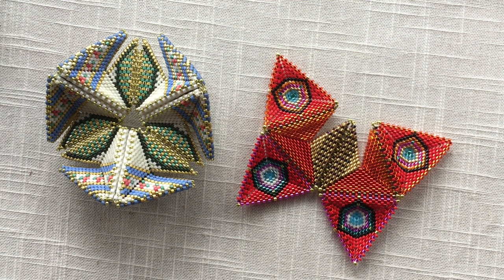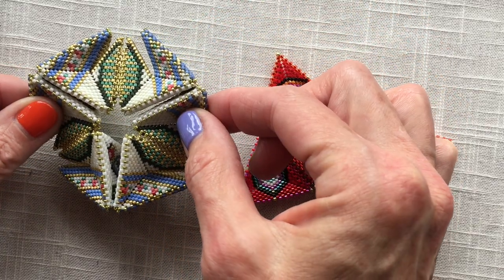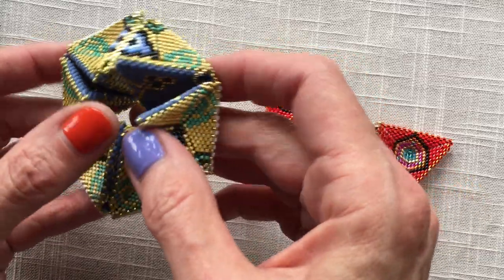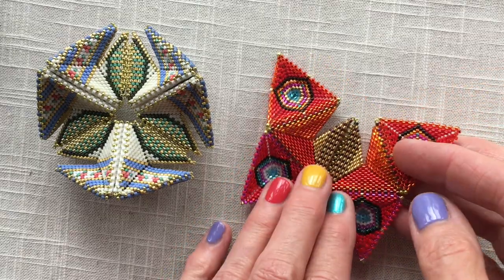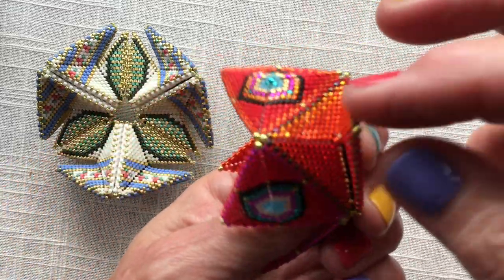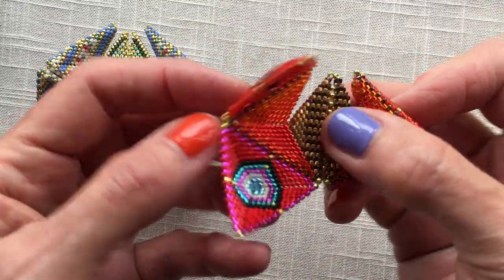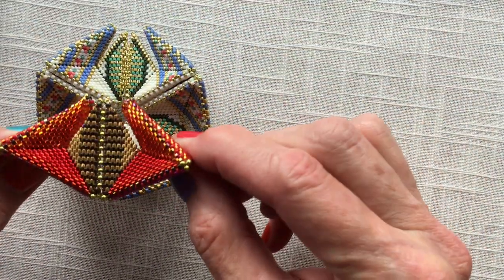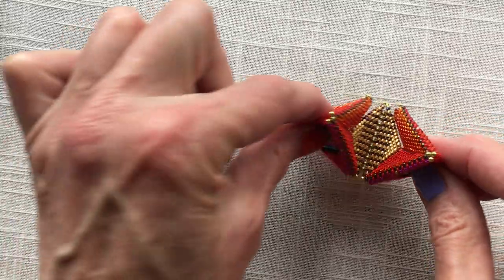Contemporary Geometric Beadwork: Mirror BatHedra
A quick note for our Advanced BeadALongers on how to fold up a Butterfly Assembly into a MIRROR BAT-HEDRA to make a BatCycle.

(this isn't something we are teaching, it was a project to entertain advanced beaders during a BeadALong, but it will be in our book!).

Beadwork by Claudia Furthner (red butterfly assembly) and Joke van Biesen (completed BatCycle).